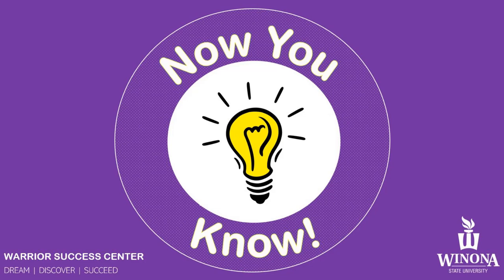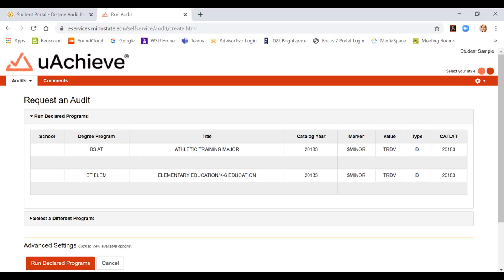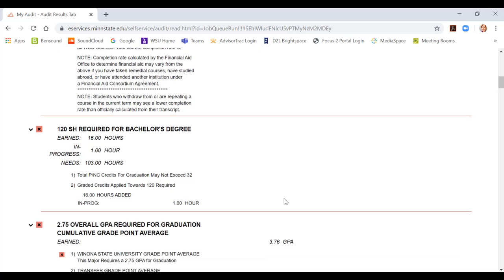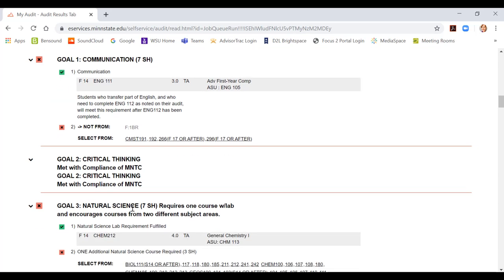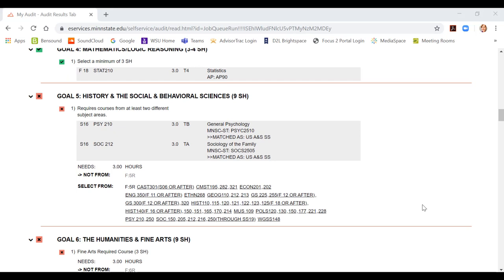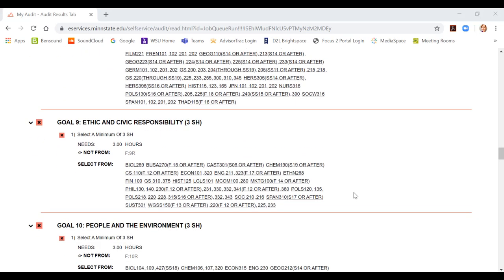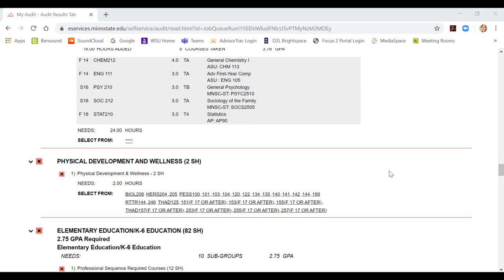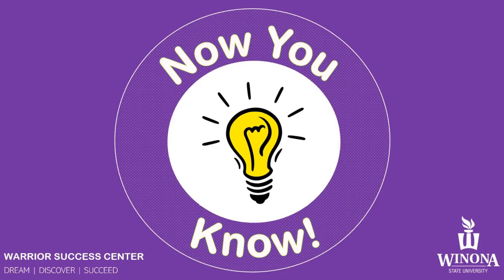Access and Read Your DARS in eServices - Now You Know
This Now Your Know tutorial shows students chow to access and read their Degree Audit Reports. With this information, students will be better informed and prepared to meet with their advisors prior to registration.